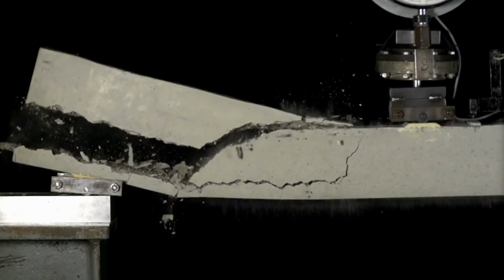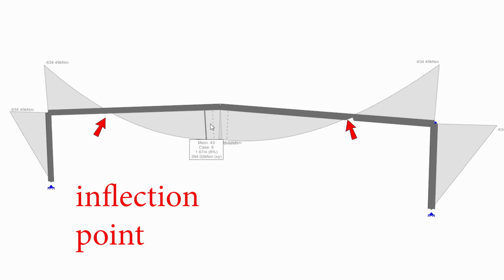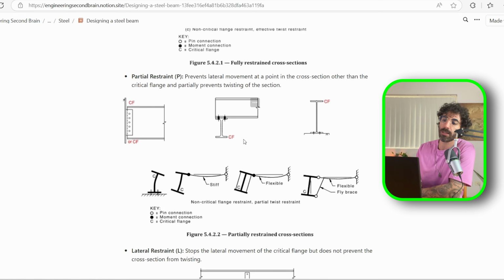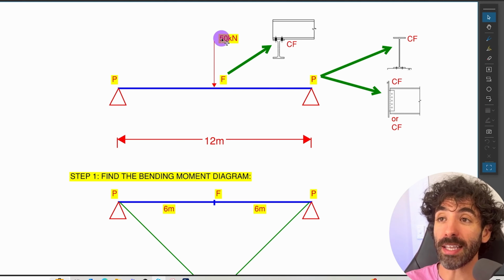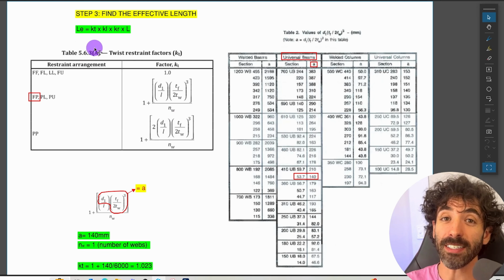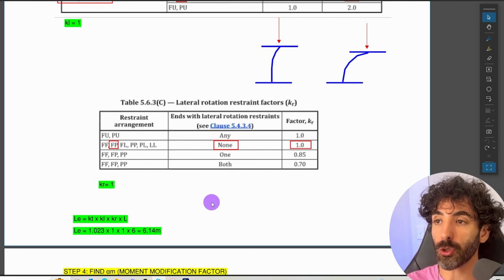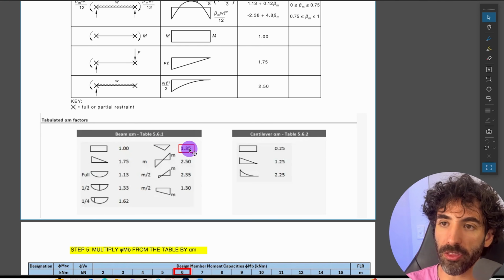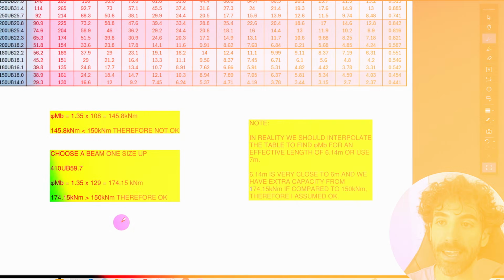The Golden Rules of Steel Beam Design for Structural Engineers